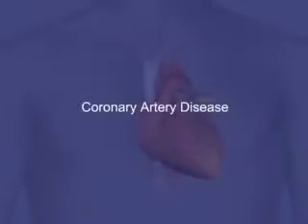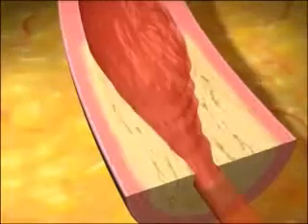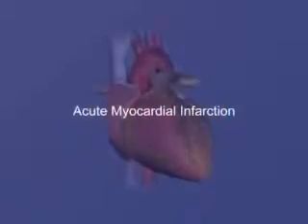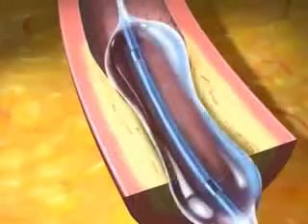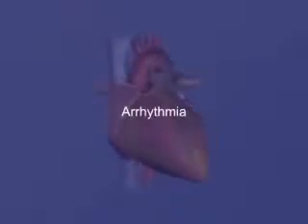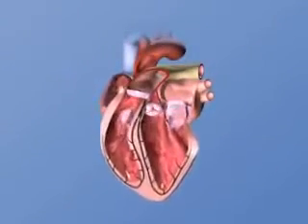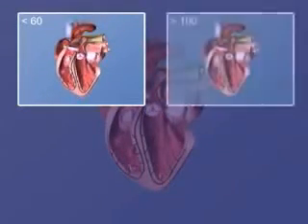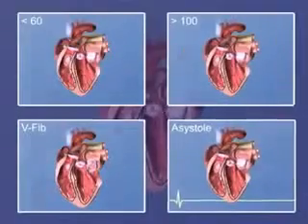Cara Mengatasi Jantung Koroner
You can buy the products, member registration with JEUNESSE GLOBAL Company by yourself.